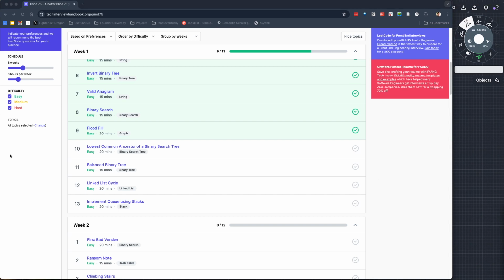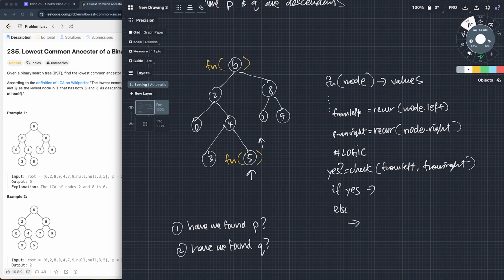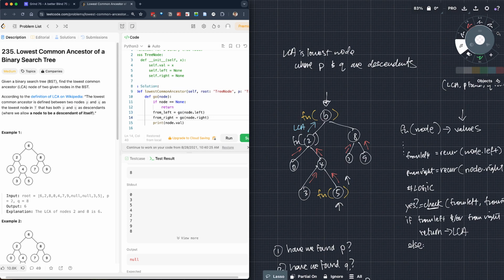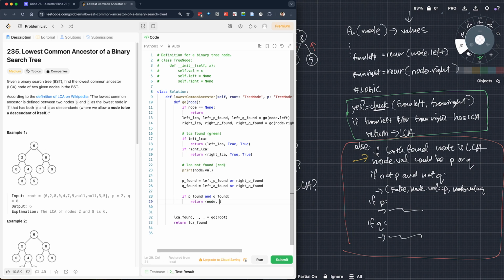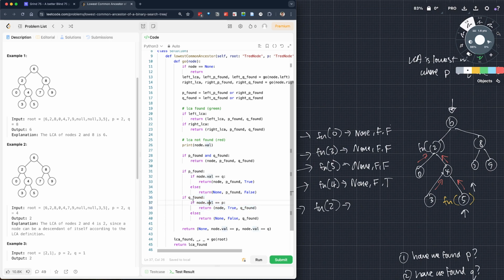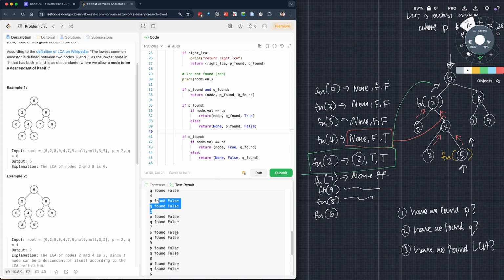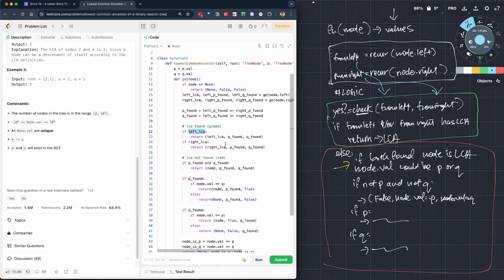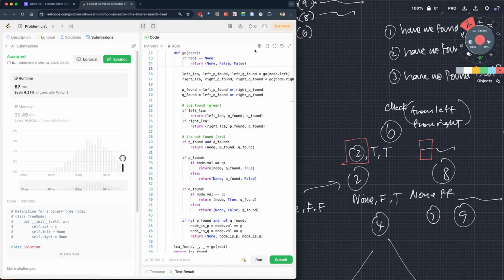Lowest Common Ancestor of Binary Search Tree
Solution is
- runtime O(N)
- space O(N) on the recursive stack

This is not the optimal solution.
I didn't go into the optimizations that could be made for binary search tree (knowing that all left nodes are smaller than all right nodes)